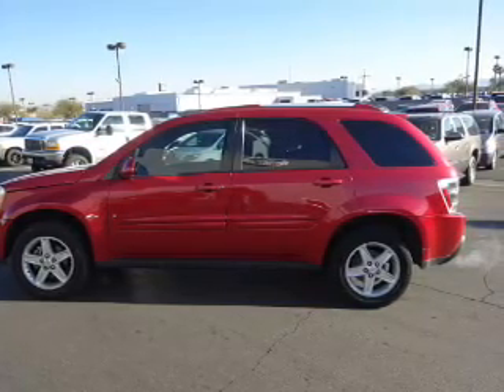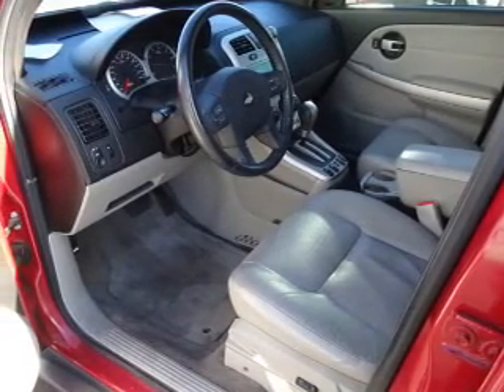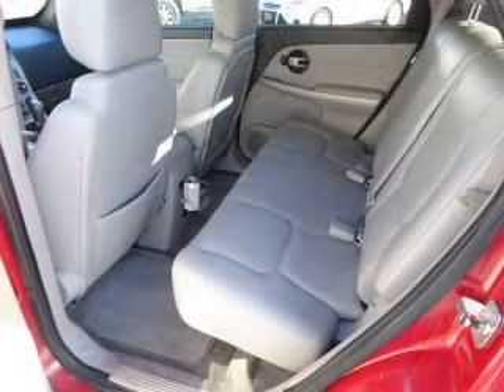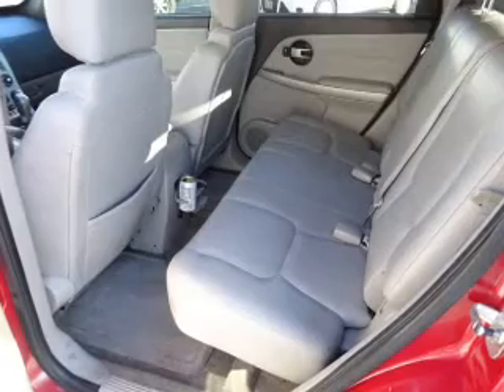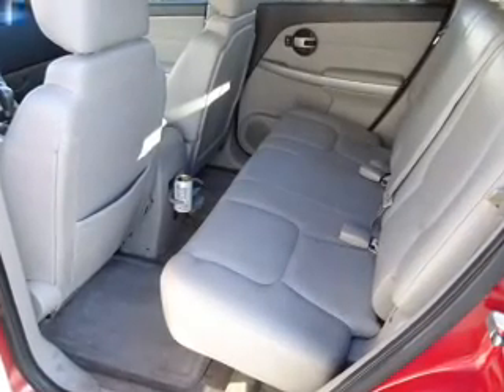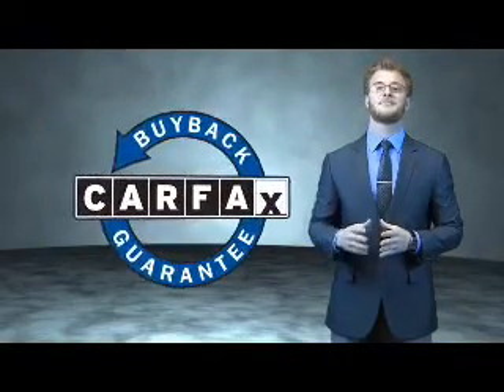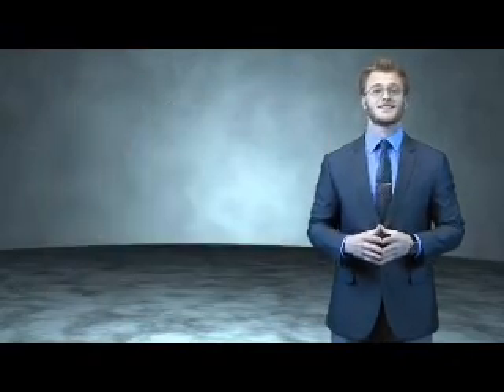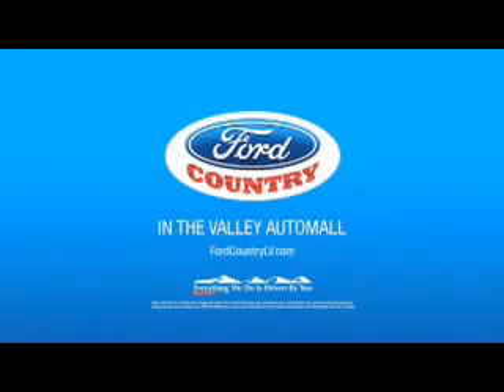2006 Chevrolet Equinox 55679A - Henderson NV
Year: 2006
Make: Chevrolet
Model: Equinox
Trim: LT
Engine: 3.4 liter 6 Cylindercylinder FWD
Transmission: 5-Speed Automatic
Color:
Mileage: 93991
Address:
VIN:2CNDL63FX66027598